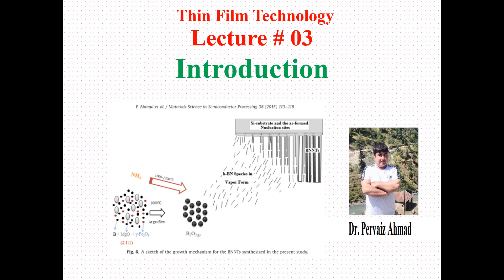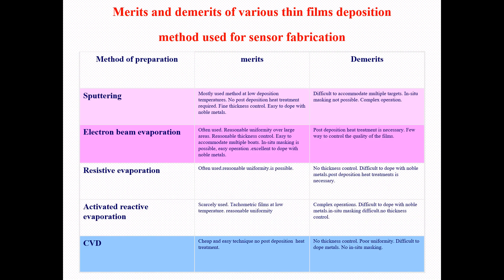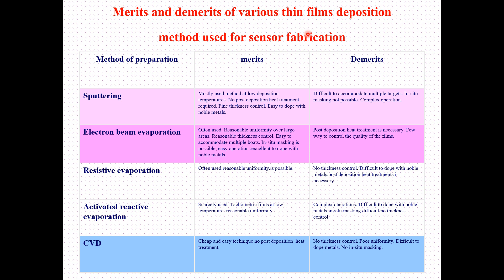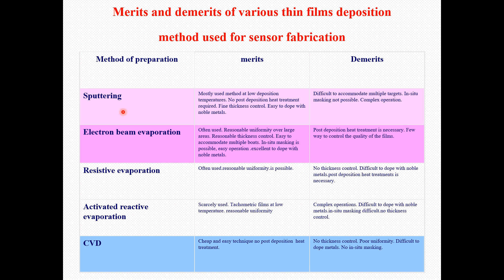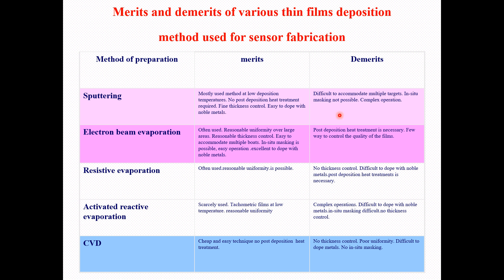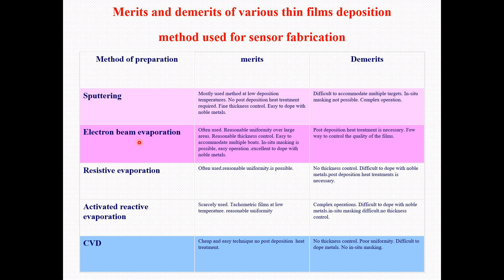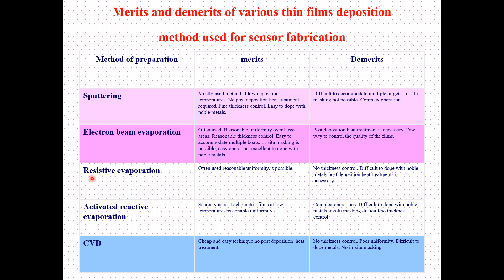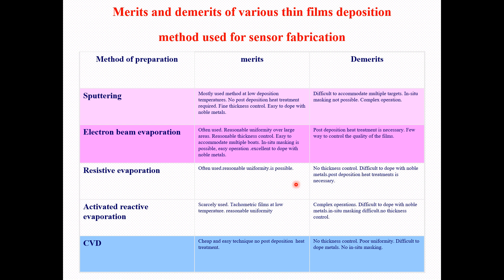Merits and Demerits of Thin Film Synthesis and Characterization Techniques - Overview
The lectures are for M. Phil and Ph.D. Students

Thin Film
Thin film deposition techniques for graduation clases
Different types of Preparation methods for Thin Films
Characterization Techniques
Introduction of Thin Films
Thin Films - Properties & Deposition techniques
Thin Films: Material Choices & Manufacturing
What is THIN FILM?